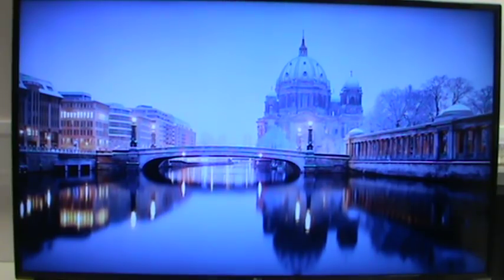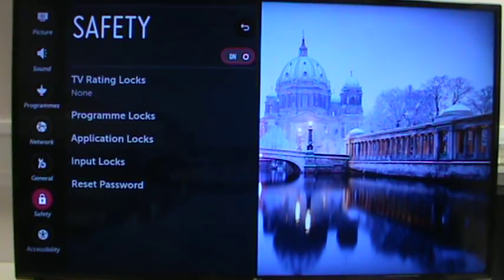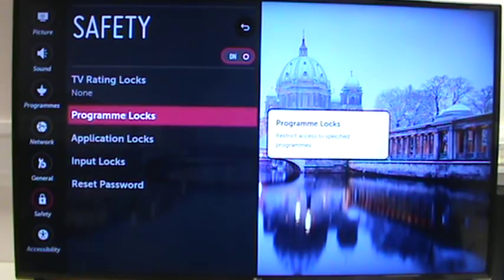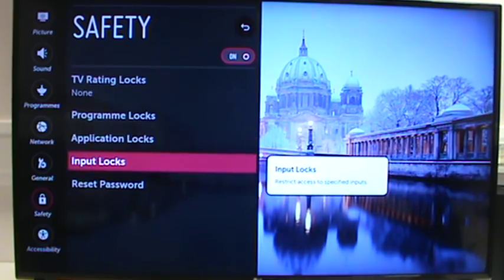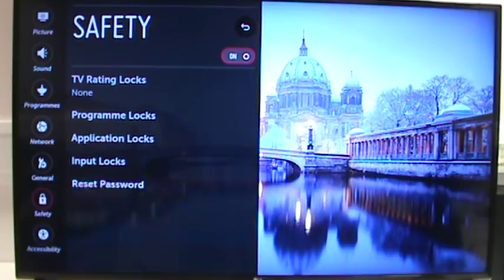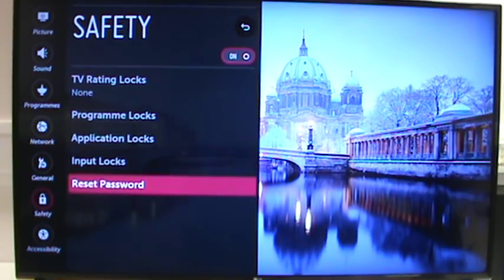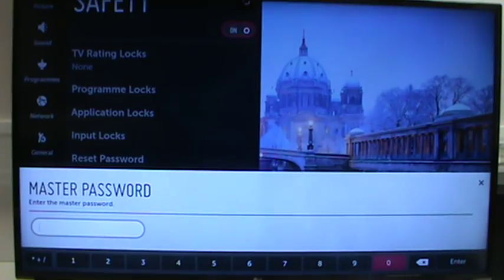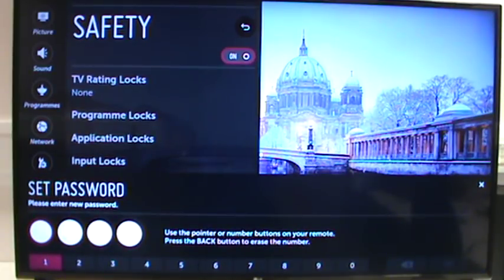LG TV WebOS Safety Settings and PIN Master Reset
A look at what the safety & parental settings do on the latest LG webOS TVs and how to recover a lost PIN code!